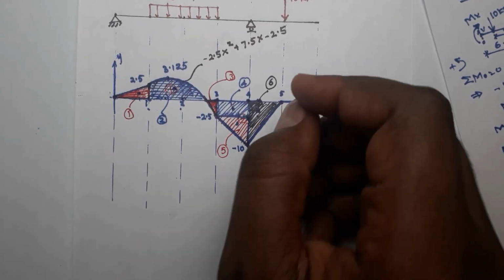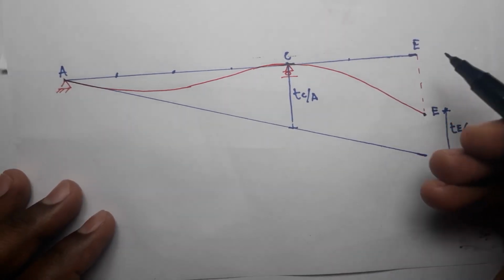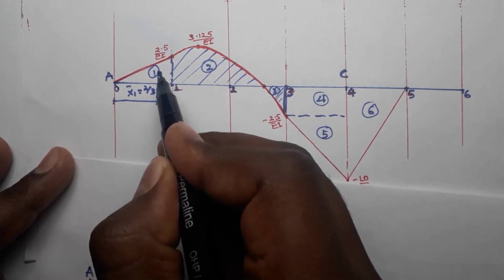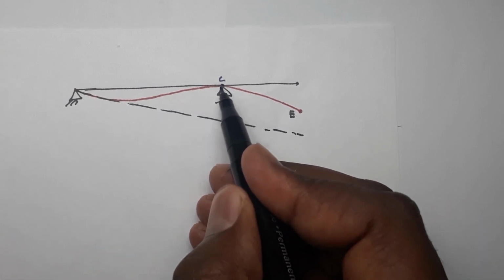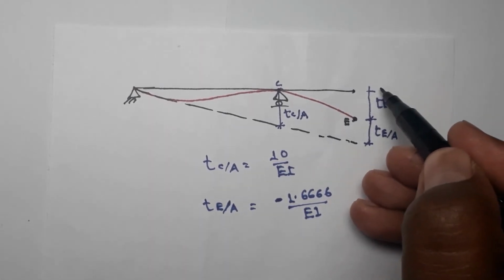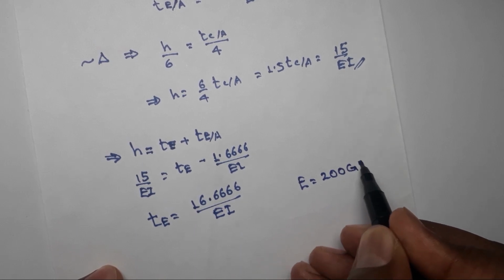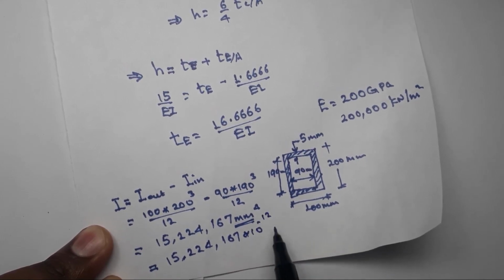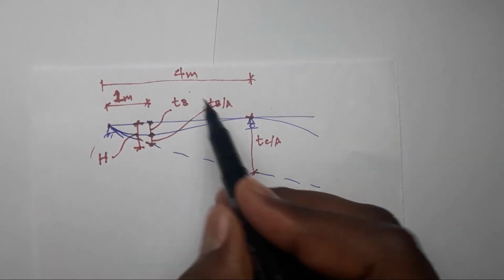Moment-Area Method - Step by Step Explanation and Solved Example: PART-3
PART1: BENDING MOMENT DIAGRAM

ENJOY LEARNING